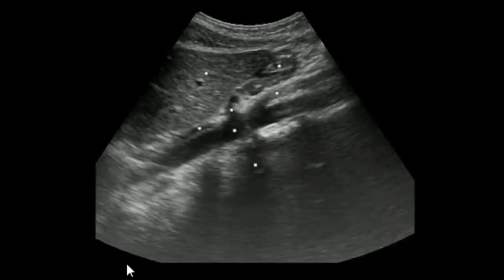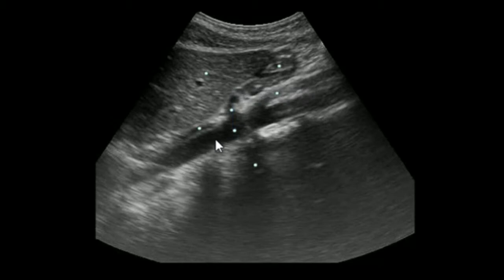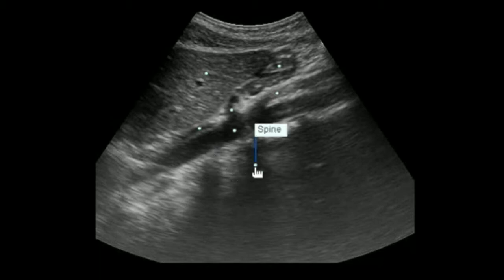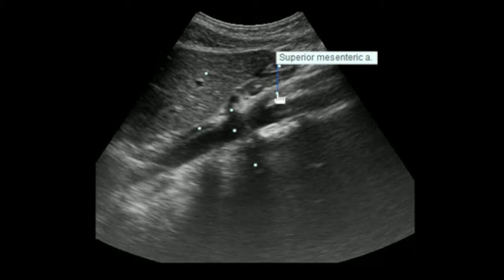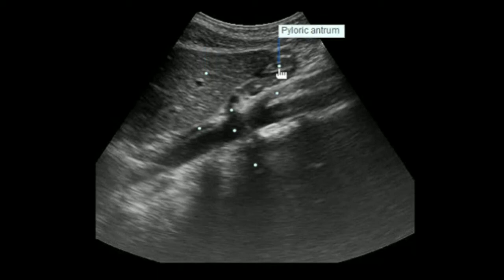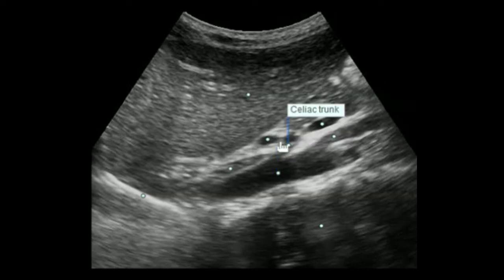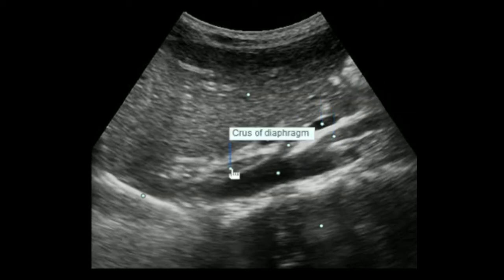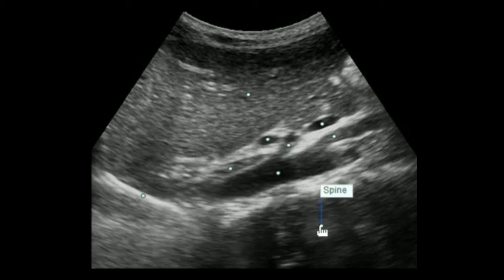L003 Lets label Ultrasound Images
Ultrasound is diagnostic tool that includes images acquisition with proper window and the second step is to interpret and make report.. Here i tried to discuss the how to interpret and to conclude the findings in case of any pathology